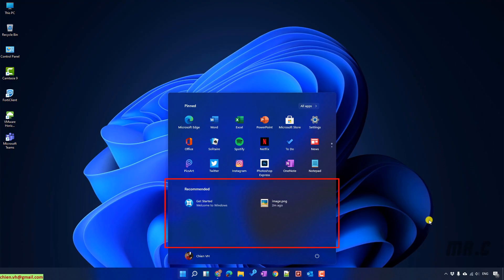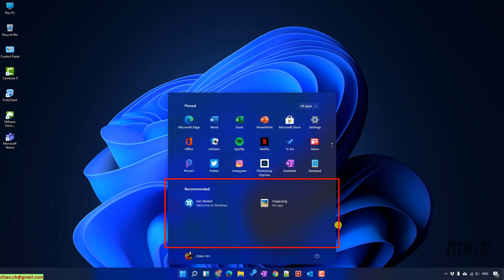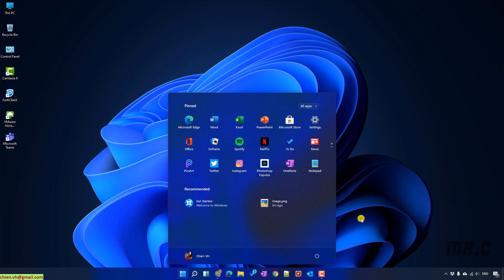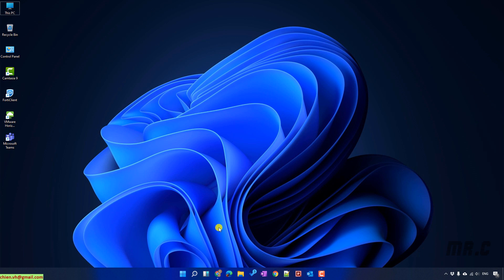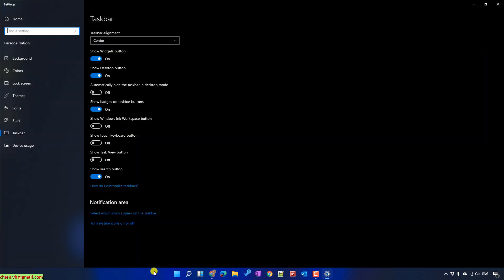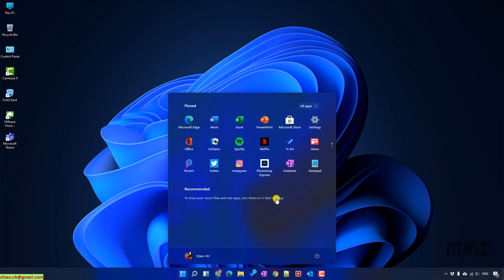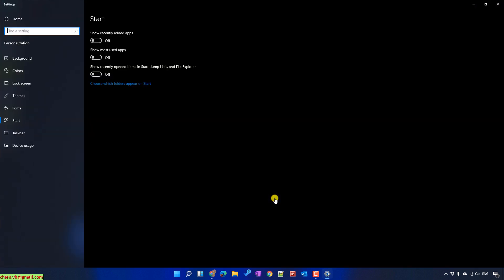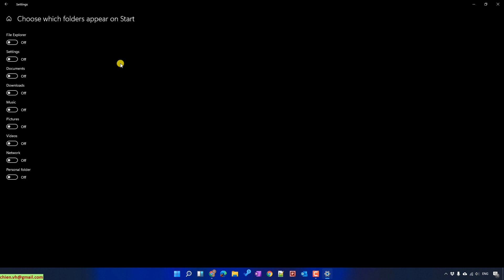Windows 11 | Hide data in Windows 11 Recommended Section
Hide data in Windows 11 Recommended Section.
How to hide data in windows 11 recommended section?
Hide Windows 11 Start Recommended.
Installing Windows 11 Without Losing Data.
Installing Windows 11 from Windows 10.
How to install Windows 11 without losing data?
How to upgrade Windows 11 from Windows 10?
How to upgrade Windows 11 from Windows 7?